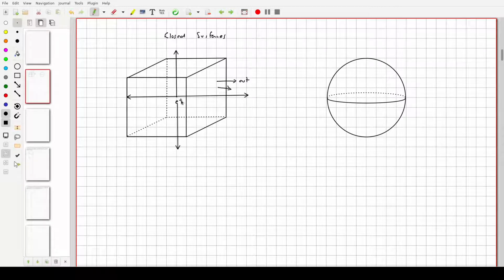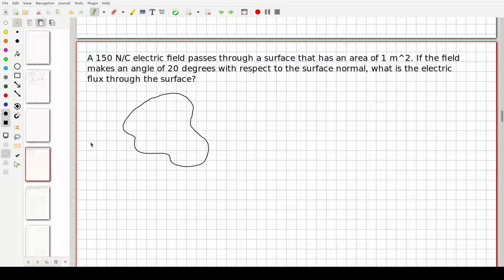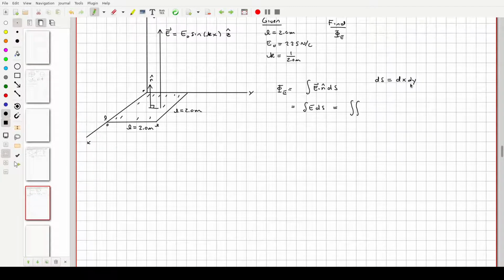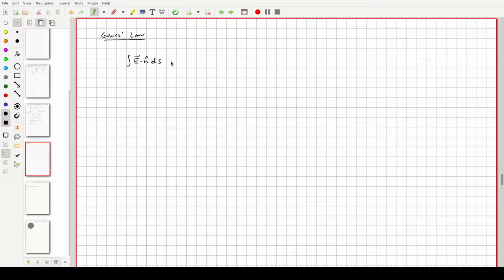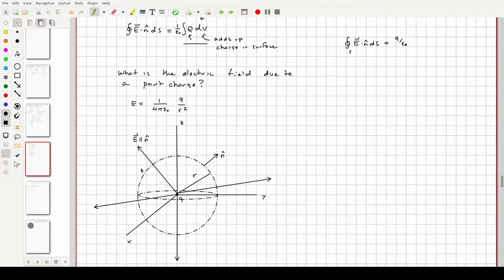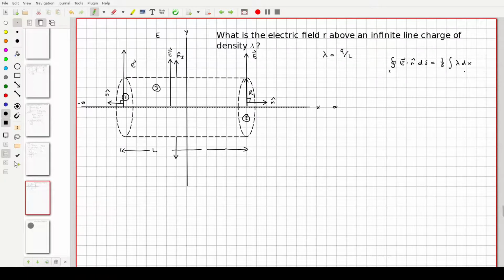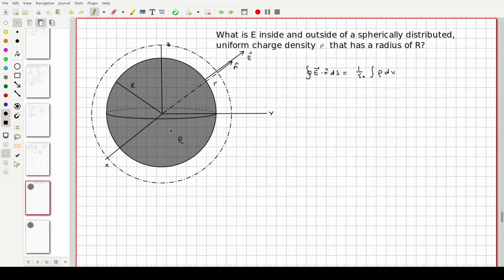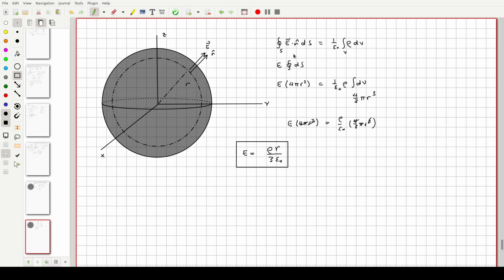University Physics II, Lecture 7 Part 1